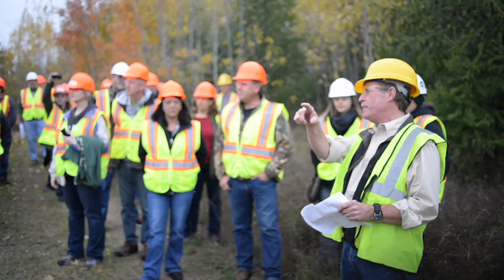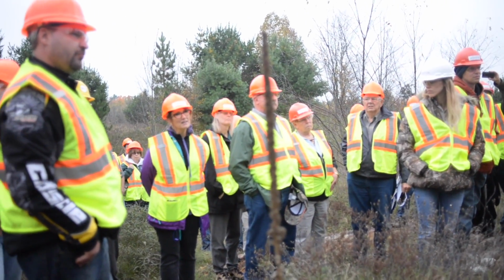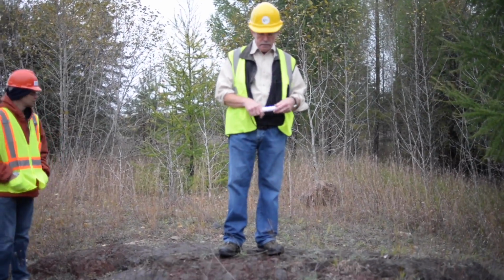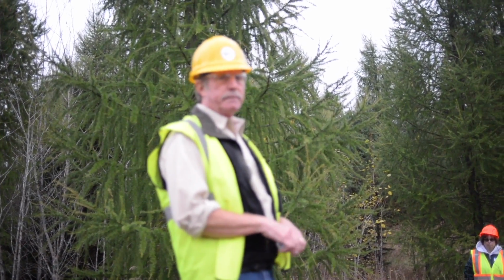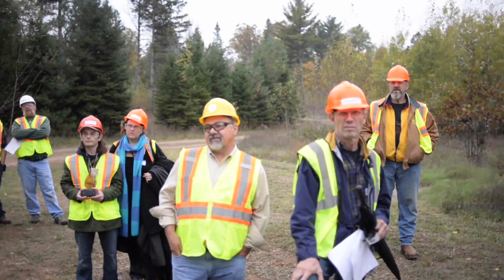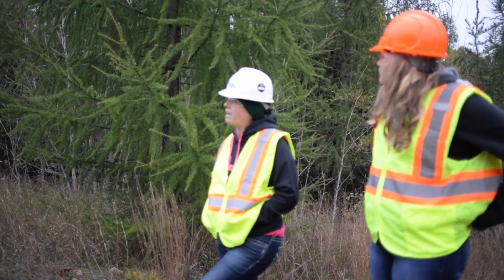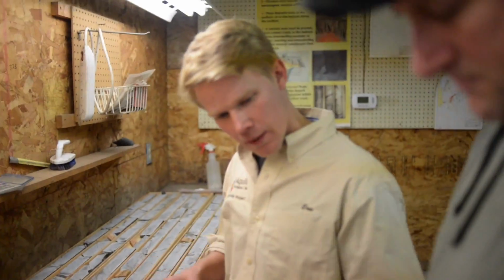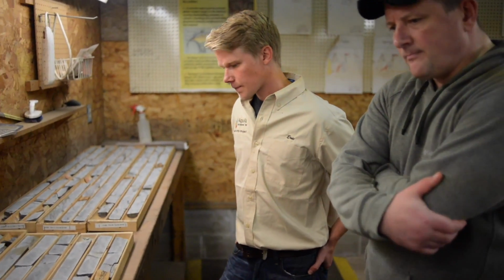Back Forty Open House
You are invited to watch a video shot by EagleHerald photographer Rick Gebhard of the Aquilla Resources open house with tours of the Back Forty Mining site in Lake Township near Shakey Lakes October 15, 2016, that was well attended. Tom Quigley gives a tour of the open pit site that will include River Road and beyond. The present road will need a bypass or some adjustment after it is moved.